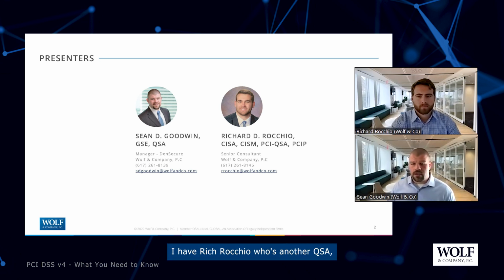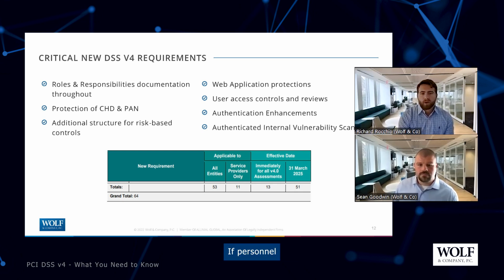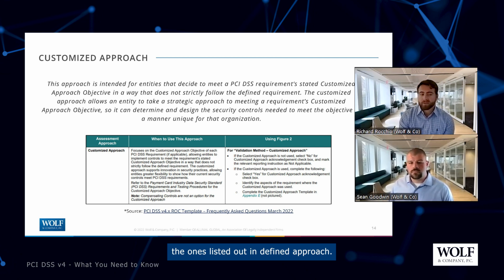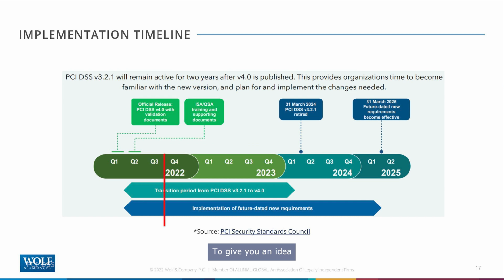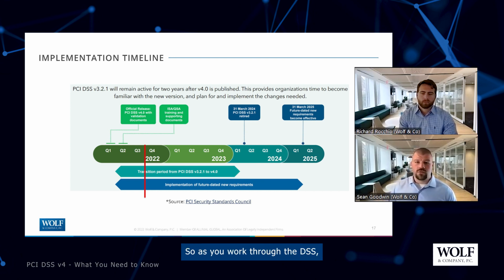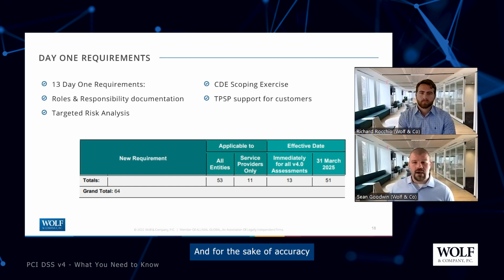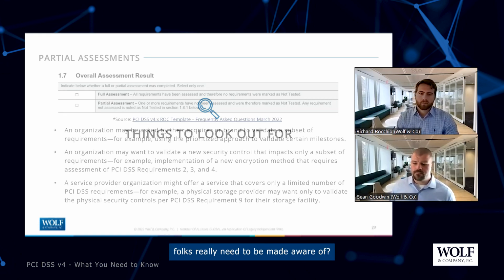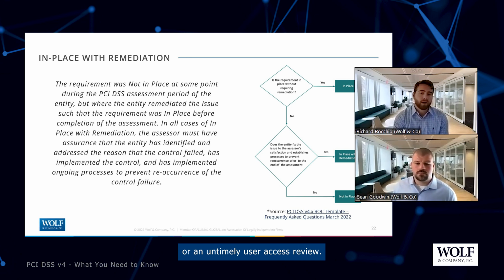On-Demand Webinar Series: PCI DSS V4 - What You Need to Know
On March 31, 2022, PCI DSS v4.0 was released. With this release came major changes to the control requirements, testing documentation, and the terminology used. While the current standard, v3.2.1, can be used until March 31, 2024, it is still important to start considering these changes and how they may affect your organization’s processes and control design. Any reports dated after this time must be on v4.0.

In this webinar, we will provide guidance on some of the major requirements changes such as the 50+ evolving requirements (new requirements) and what the customized approach requirements entail.

Key Takeaways:

Understand what is new about DSS v4
• Requirements
• Updates to documents
• Customized Approach
• Targeted Risk Analysis
Understand the adoption timeline to move to v4
• V4 requirements that must be in place to be “Compliant”
• Future dated requirements
Different test results/report definitions in v4
• “Partial” Assessments (previously would fall in the non-compliant bucket)
• In-Place w/Remediation